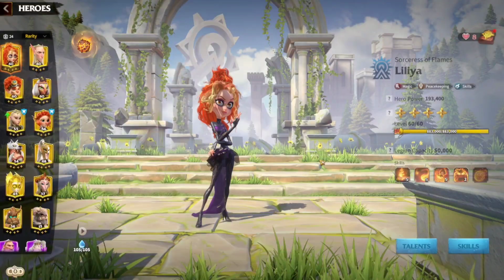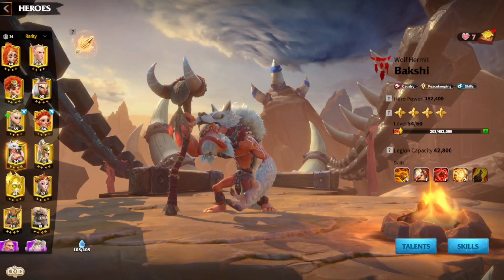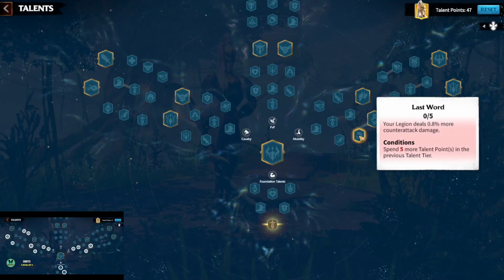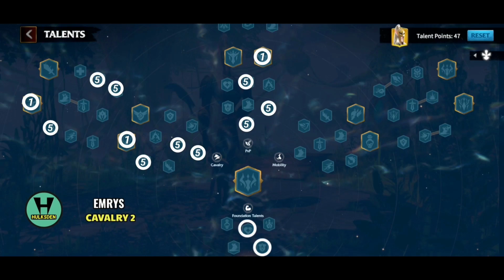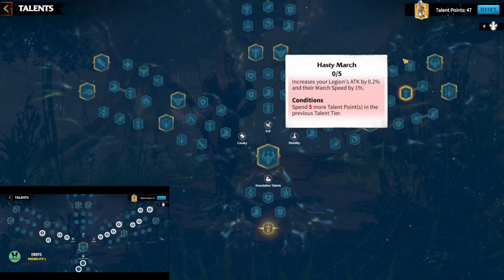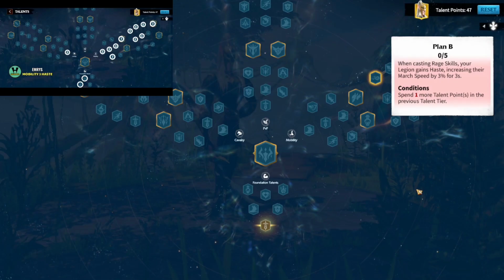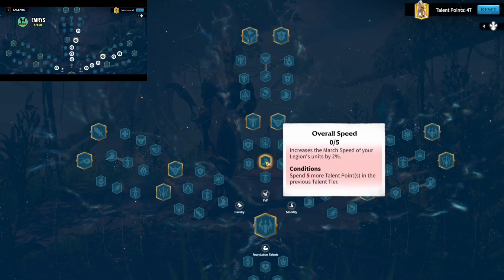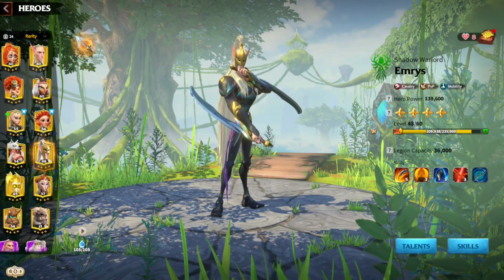Call of dragons - EMRYS TALENT TREE GUIDE | Pairings Tips & tricks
0:00 INTRO
0:53 EMRYS BEST PAIRINGS
4:19 SKILLS OVERVIEW
6:44 TALENT TREE 1
11:07 TALENT TREE 2
12:31 TALENT TREE 3
13:39 TALENT TREE 4
16:07 TALENT TREE 5
16:54 TALENT TREE 6
18:58 TALENT TREE 7
20:11 TALENT TREE 8
21:21 TALENT TREE 9
22:42 TALENT TREE 10
23:19 TALENT TREE 11
23:50 TALENT TREE 12